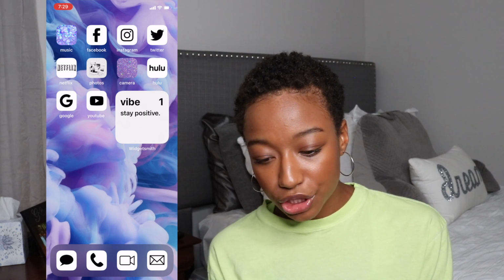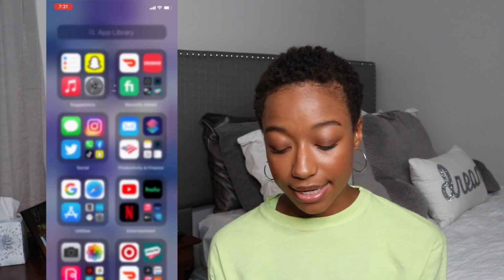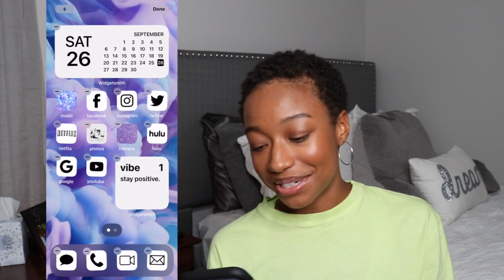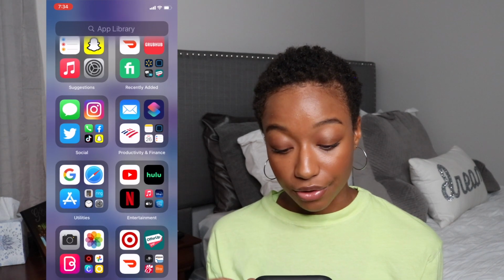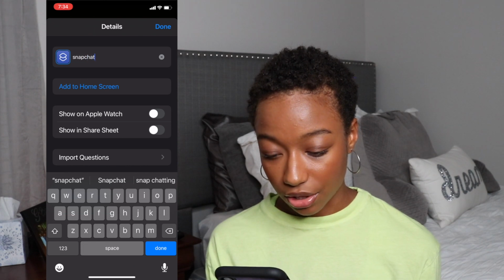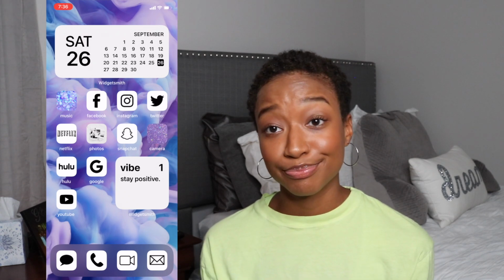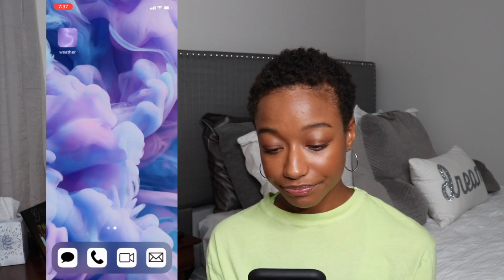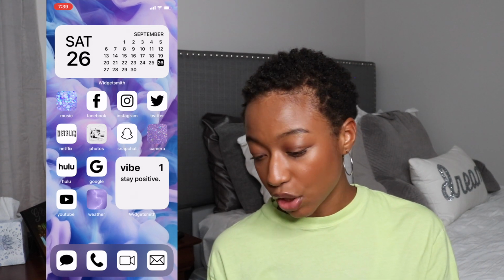HOW TO CUSTOMIZE YOUR HOME SCREEN WITH iOS 14 | iPhone AESTHETIC TUTORIAL | SincerelyCierra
Hi everyone! In this video I am showing you how I customized my home screen with the new iOS 14 update! I love this update and how unique you can make you home screen to fit you personal aesthetic.

*TIMESTAMPS*
How to get aesthetic photos - 2:27
How to get widgets - 4:55
How to change app faces : 9:00

FAQ! 💗
Age: 24
Ethnicity: Black
Location: North Carolina
Camera: Canon T6i
Software: iMovie